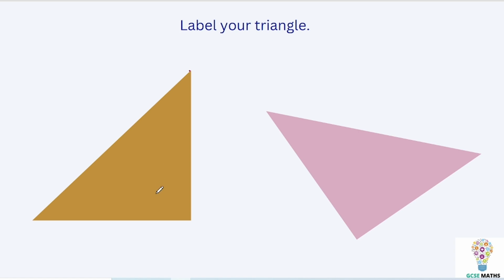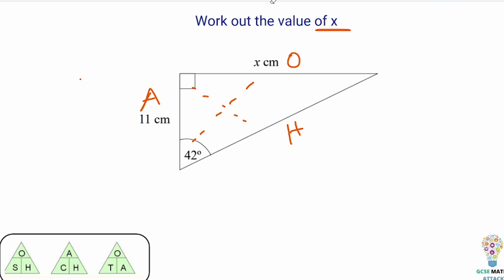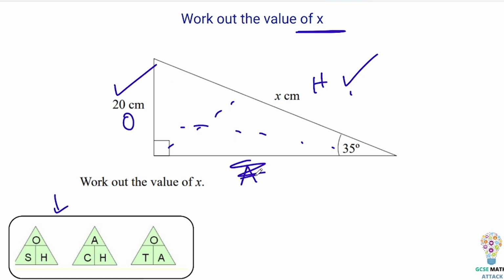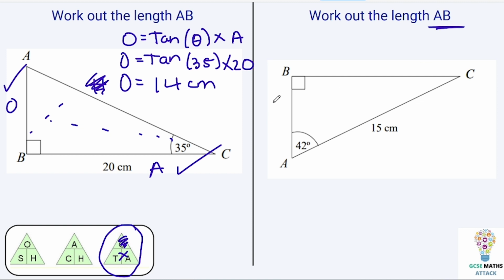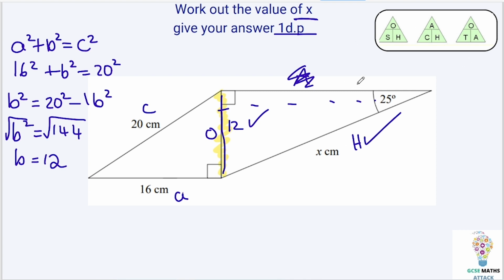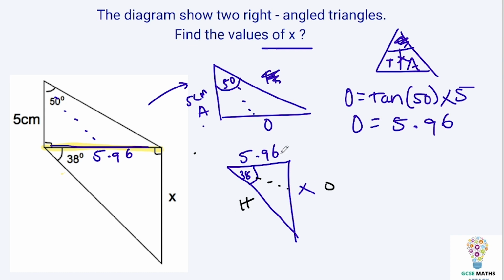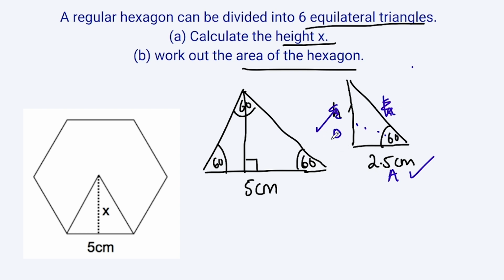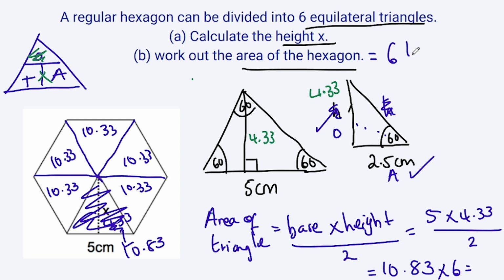Trigonometry - Using SOHCAHTOA for Side Lengths | GCSE Maths Attack